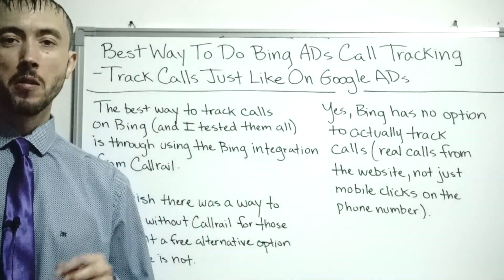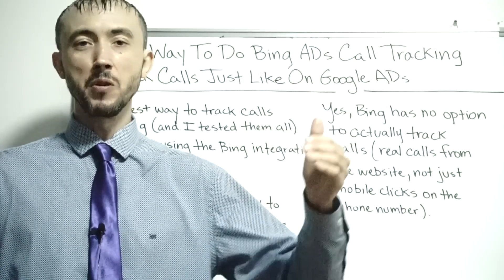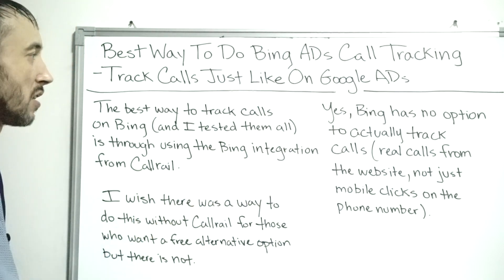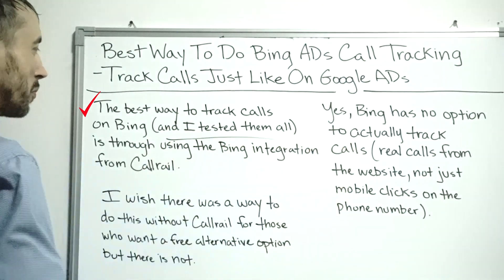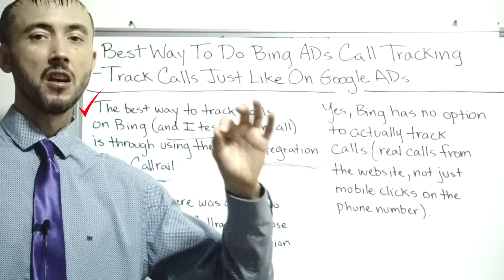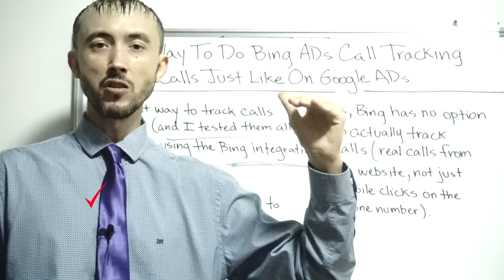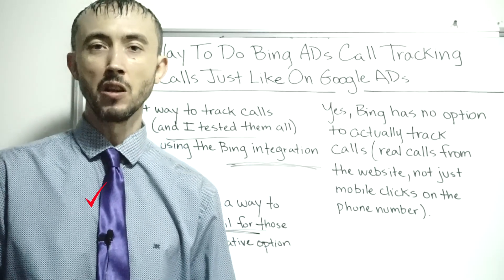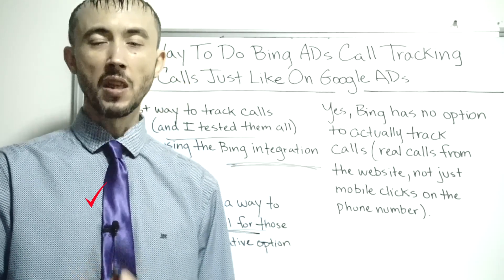Best Way To Do Bing/Microsoft ADs Call Tracking – How To Track Calls On Bing Just Like On Google ADs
📞 Bing drives as much profit as Google Ads when your call tracking is setup right over there.
You will get rewarded handsomely if you take the time to set it up right, due to the low amount of people who actually have it setup right over on Bing in the first place, due to how tricky it is.🌟

Timestamps:
4:57 Bing has no option to actually track calls
7:15 The best way to track calls on bing
10:11 I wish there was a way to do this wtihout callrail